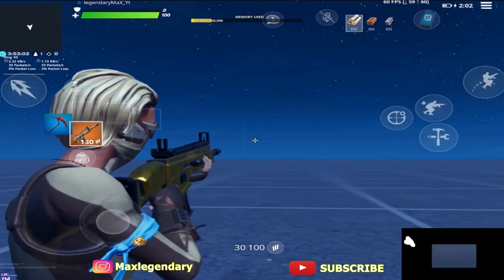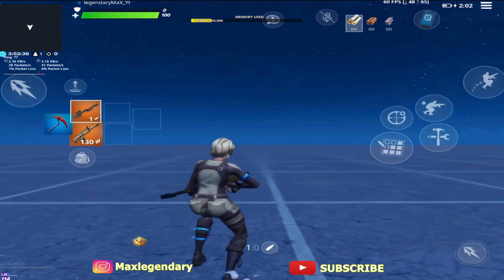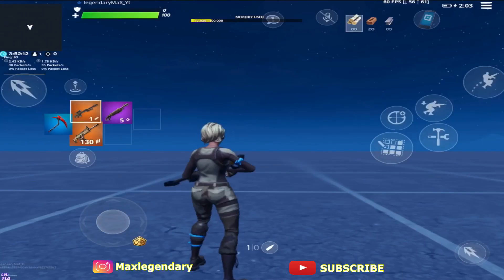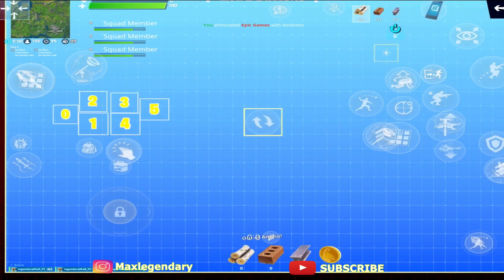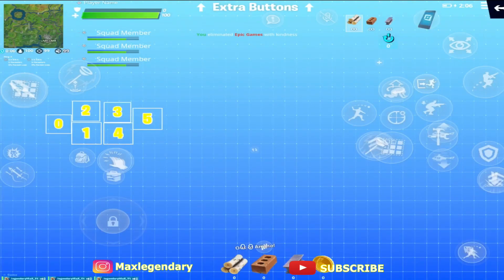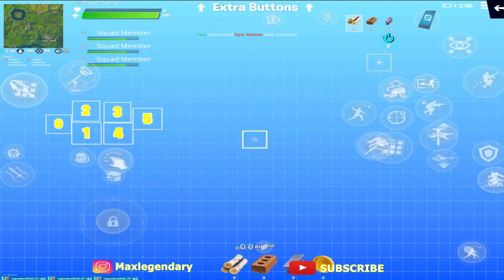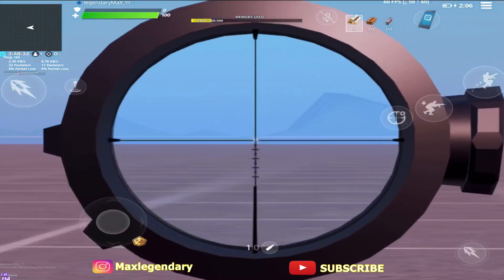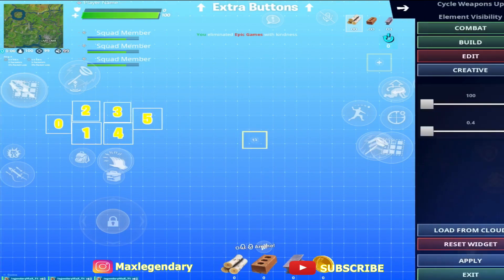How To Get Custom *CROSSHAIR* On Fortnite Mobile 2020 ( Chapter 2 Season 2)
3 finger claw fortnite mobile handcam,
4 finger claw fortnite mobile handcam,
fortnite mobile ipad mini 4 handycam,
fortnite mobile iphone 6s handycam ,
fortnite mobile 6 finger claw handycam,
fortnite mobile iphone 7 handycam,
8 finger claw fortnite mobile handcam
fortnite mobile pro compilation,
fortnite mobile pro cam,
fortnite mobile pro handycam,

fortnite mobile combat pro,
fortnite mobile pro discord,
fortnite mobile pro scrims discord,
pro fortnite mobile player discord,
fortnite mobile pro deutsch,
pro player de fortnite mobile,
pro player di fortnite mobile,
pro di fortnite mobile,
pro de fortnite mobile,
devenir pro fortnite mobile,
fortnite mobile pro editor,
fortnite mobile pro evo,
fortnite mobile pro editing,
pro en fortnite mobile,
fortnite mobile everything apple pro,
pro mobile fortnite player editing,
fortnite mobile pro einstellungen,
pro player fortnite mobile español,
pro tips for fortnite mobile,
pro settings for fortnite mobile,
pro player fortnite mobile build fight,
pro setup for fortnite mobile,
pro tricks for fortnite mobile,
fortnite mobile ipad pro 60fps,
fortnite mobile pro fr,
fortnite mobile pro gameplay,
fortnite mobile pro gameplay iphone,
fortnite mobile pro guide,
fortnite mobile pro gamer,
fortnite mobile pro gameplay season 7,
fortnite mobile pro gameplay build fight,
fortnite mobile pro gameplay no commentary,
fortnite mobile pro gameplay handycam,
fortnite mobile gameplay pro player,
fortnite mobile ipad pro graphics,
fortnite mobile pro hud layout ipad,
fortnite mobile pro highlights,
fortnite mobile pro hud layout,
fortnite mobile pro hamlinz,
fortnite mobile builder pro hud,
fortnite mobile noob vs pro vs hacker,
fortnite mobile pro ipad,
fortnite mobile pro iphone 8,
fortnite mobile pro iphone x,
fortnite mobile pro iphone 7,
duckythegamer hud,
duckythegamer pc,
duckythegamer 90s,
duckythegamer intro,
duckythegamer controller,
duckythegamer live,
duckythegamer joins obey,
duckythegamer scrims,
duckythegamer setup,
duckythegamer tips and tricks,
duckythegamer balle,
duckythegamer build battles,
duckythegamer beaks,
duckythegamer vs balle,
mrbeast duckythegamer,
duckythegamer killed by biggie rex,
duckythegamer hosted by tfue,
bigg rex kills duckythegamer,
duckythegamer crosshair editing,
duckythegamer commentary,
duckythegamer code,
duckythegamer console,
duckythegamer creator code,
duckythegamer hand cam,
duckythegamer discord,
duckythegamer duos,
duckythegamer dies,
duckythegamer double pump,
mrbeast donating duckythegamer,
sensibilidad de ducky the gamer,
duckythegamer edits,
duckythegamer exposing stats,
duckythegamer exposed,
duckythegamer education,
duckythegamer first game,
duckythegamer fortnite settings,
duckythegamer fortcraft,
duckythegamer fortnite hud,
duckythegamer fortnite pc,
duckythegamer fortnite mobile settings,
duckythegamer gameplay,